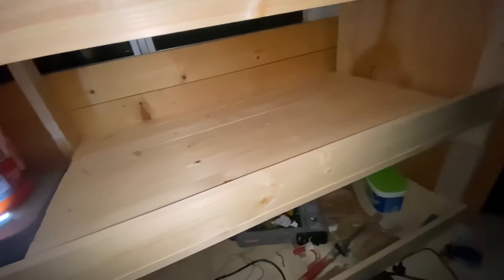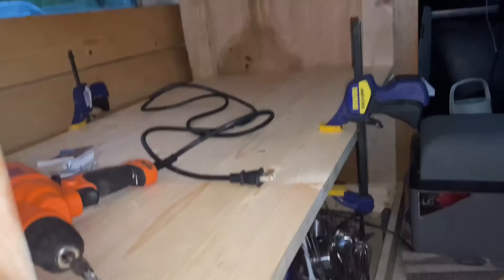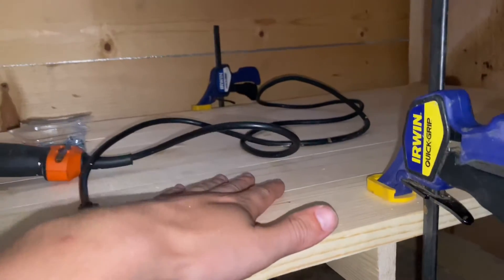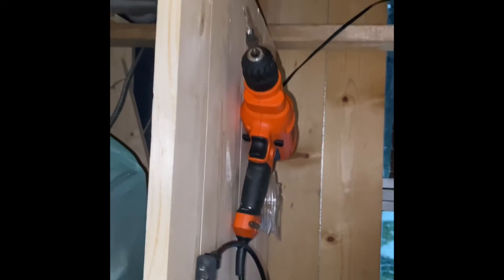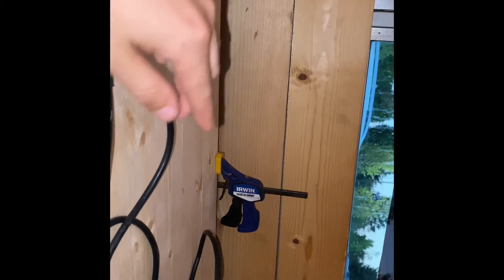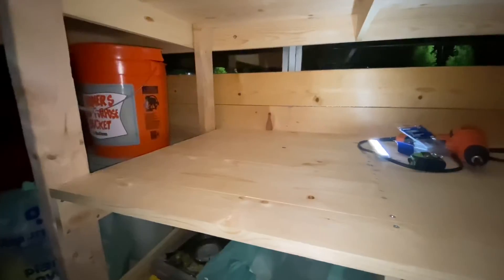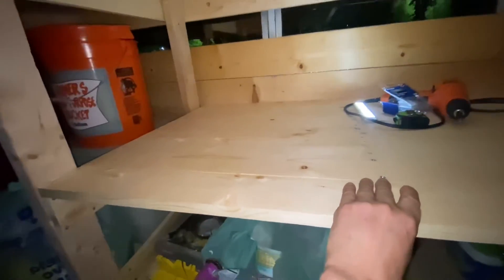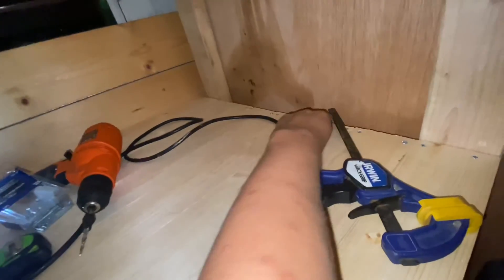Building a Shelf | Building a New Cabinet for my Skoolie Part 6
Colin Wood builds a shelf in the new cabinet for his skoolie.